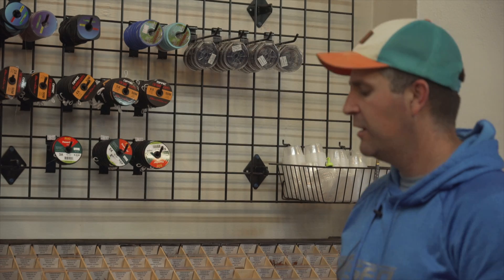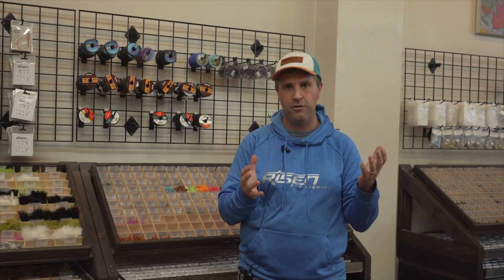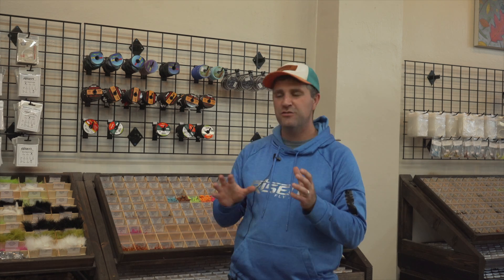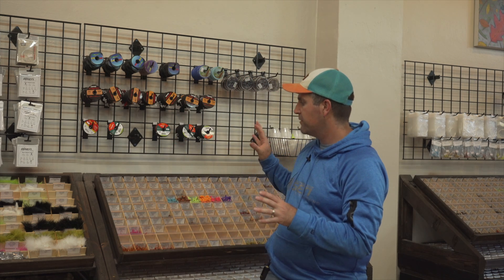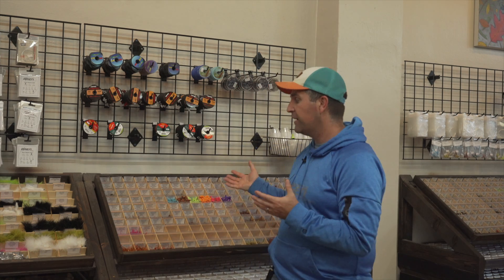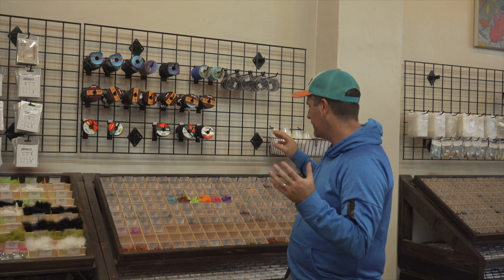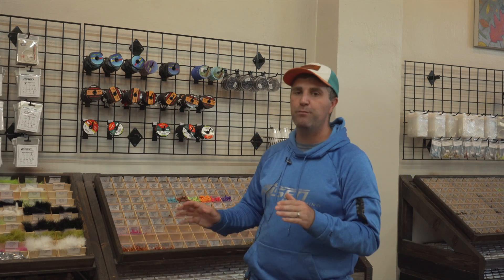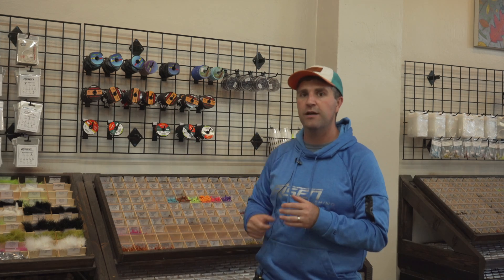Euro flies at great prices! Learn more.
Learn more about our wide range of tungsten nymphs that we carry.  Both barbless jig and barbed hooks with tungsten beads. Add a few to your next order.